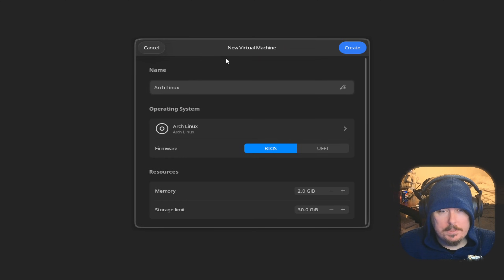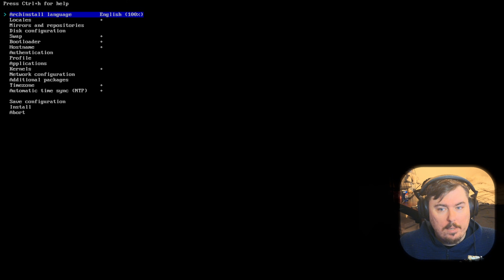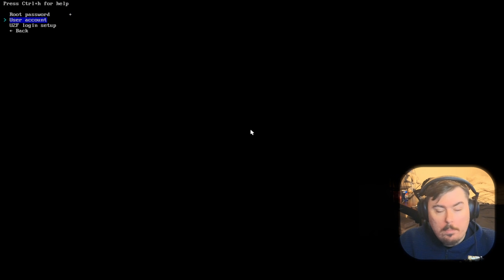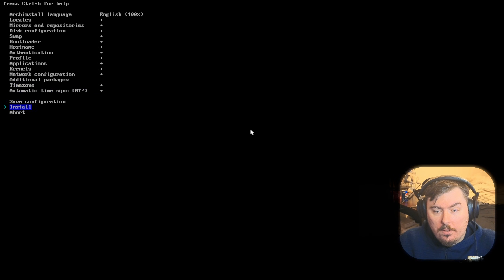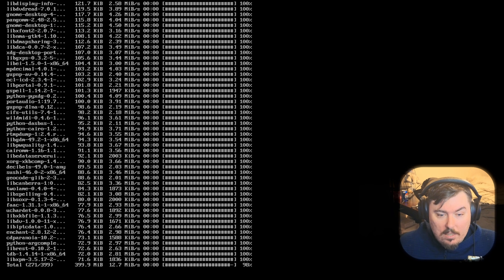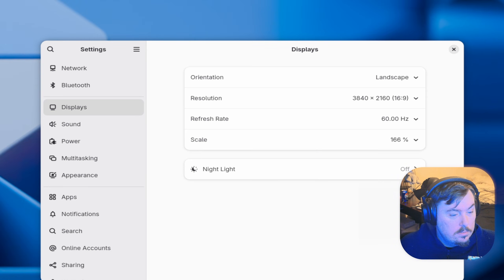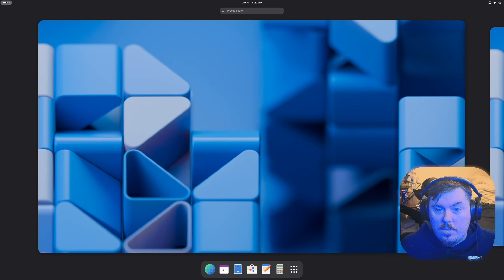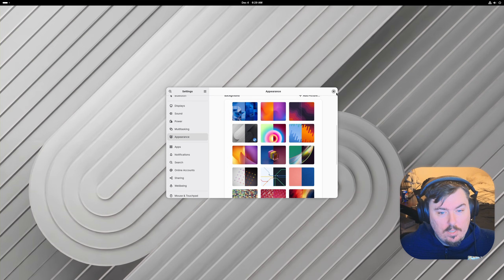It's Been AGES Since I Used Archinstall... What's Changed in 2025?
SPECS Below:
• OS: CachyOS
• Hyprland
• CPU: Ryzen 9 9900X (5.6GHz)
• Memory: 64 GiB DDR5 6000mhz
• Storage: 22TB
• GPU-0: RTX 5070TI